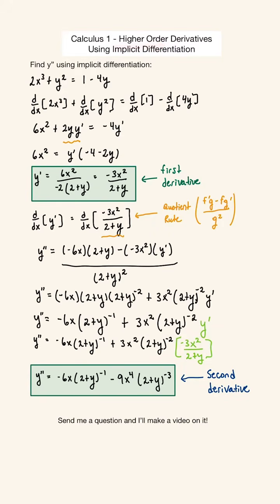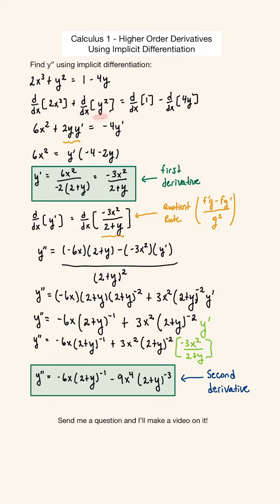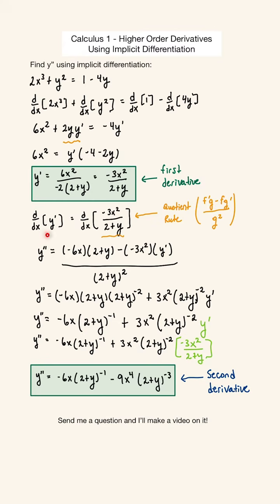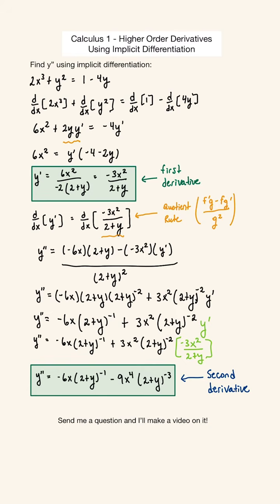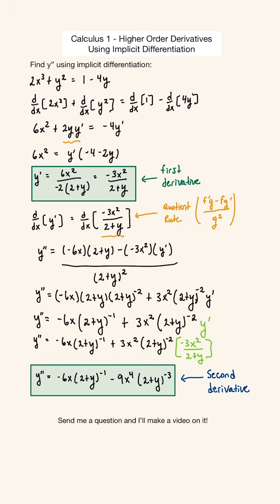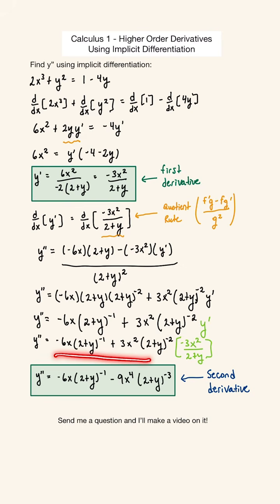Calculus 1 - Higher Order Implicit Differentiation Example 2